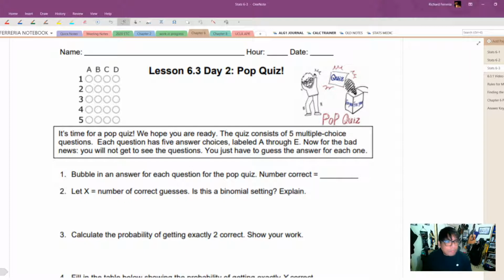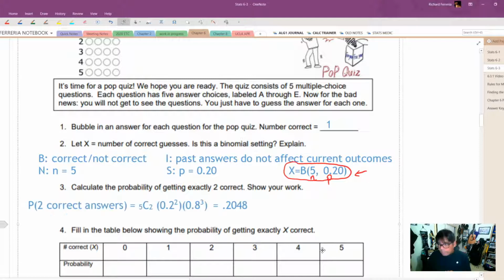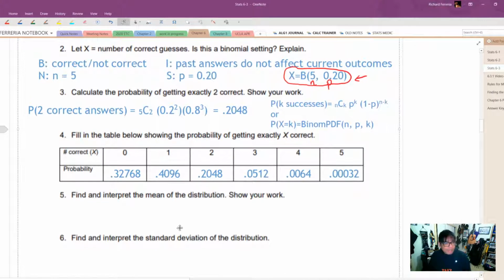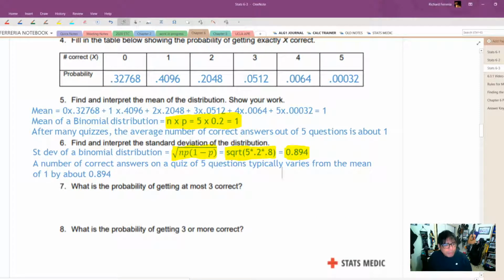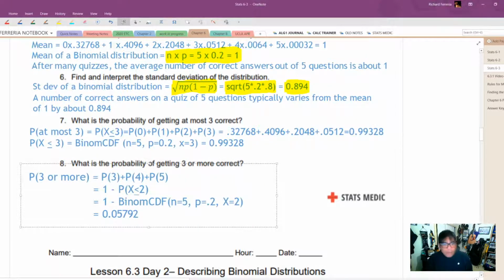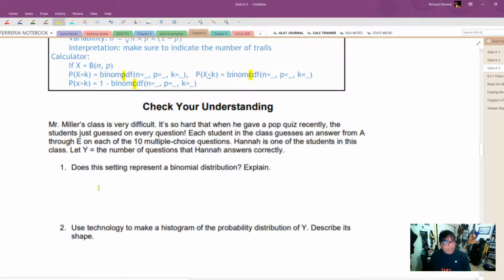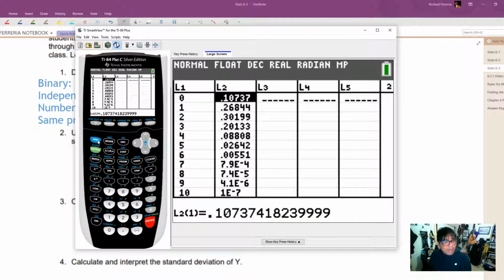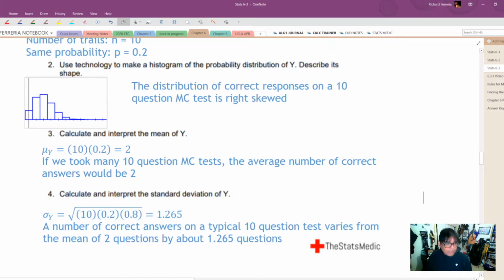Stats Medic 6.3 Day 2 - Describing Binomial Distributions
AP Statistics
Binomial Distribution
Mean
Standard Deviation